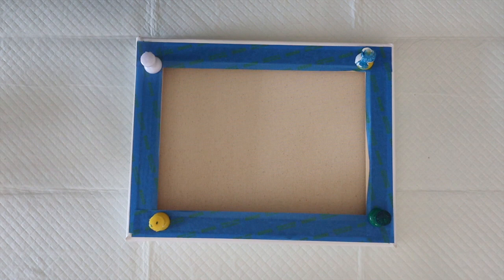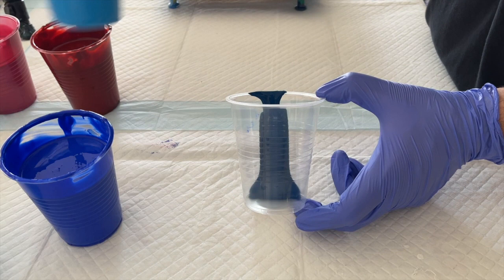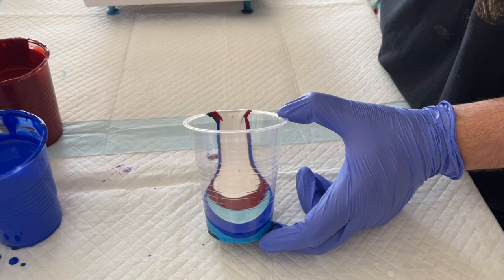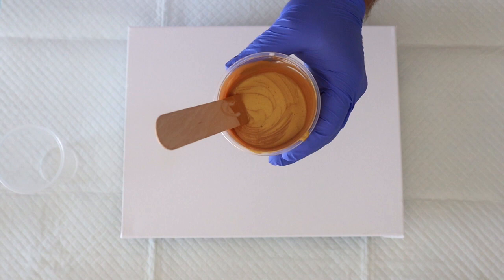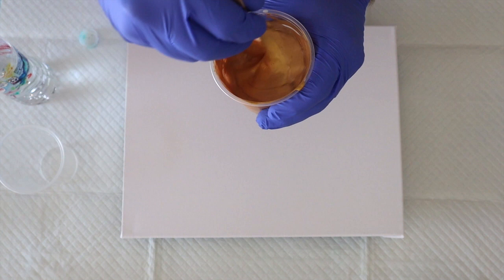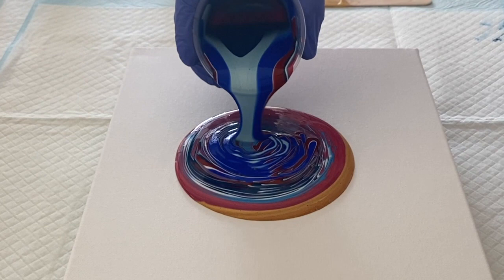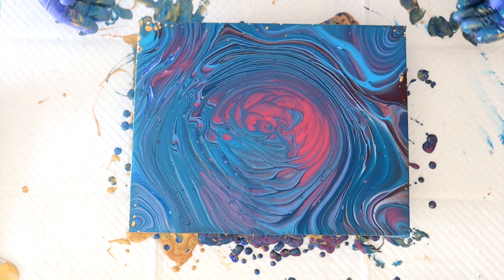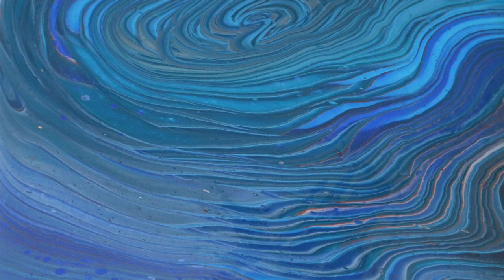Why add a FLOW EXTENDER? Hint & Tips! Acrylic Paint Experiment 2x Ring Pours Masse Art Studio #124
Happy 4th July everyone! Today we are experimenting and showing you some close up results of Why you might want to use a FLOW EXTENDER! Plus some consistency advice and some ring pour techniques. This is a fun pour with lots of hint and tips. We hope that this helps and that you can become a better pourer as a result!!